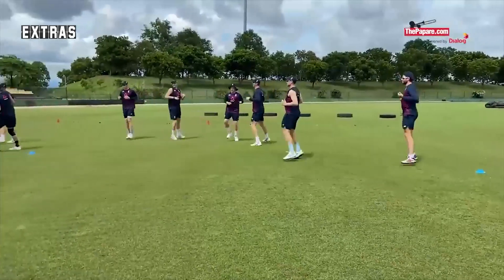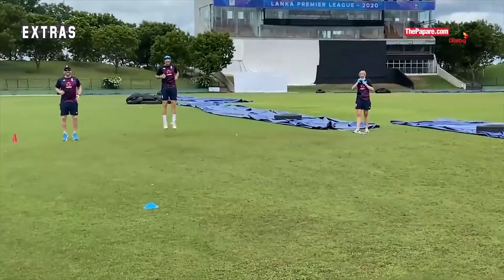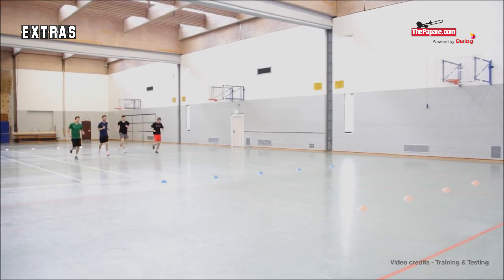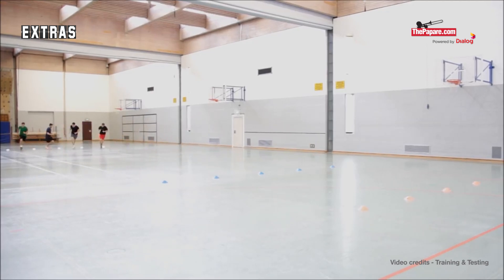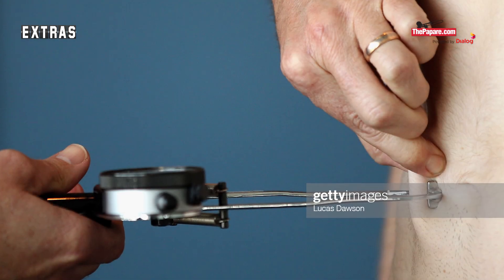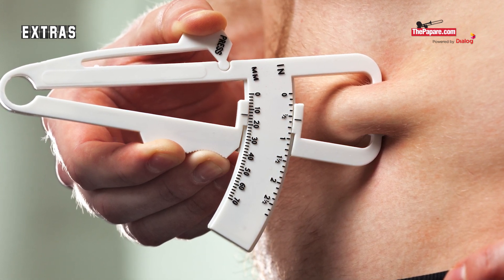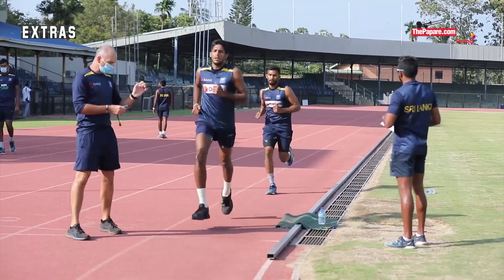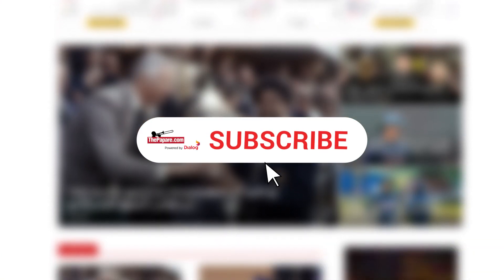Fitness Tests - All you need to know | Extras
Here is all that it takes to play international cricket for Sri Lanka. The nitty-gritty of Fitness tests and how they are conducted all put together for a better understatement of all our viewers.